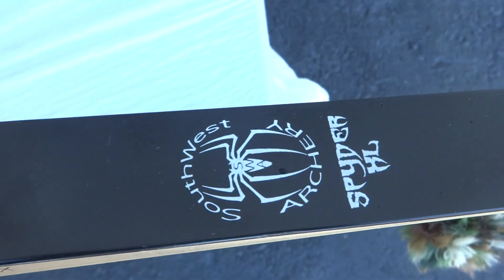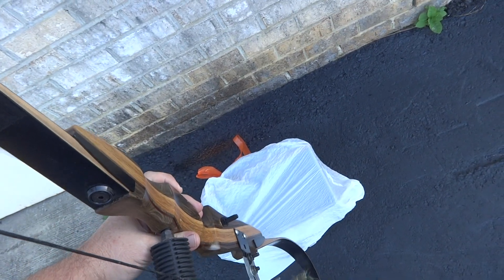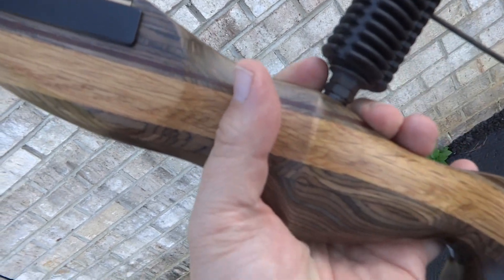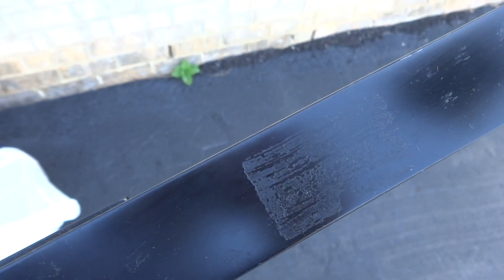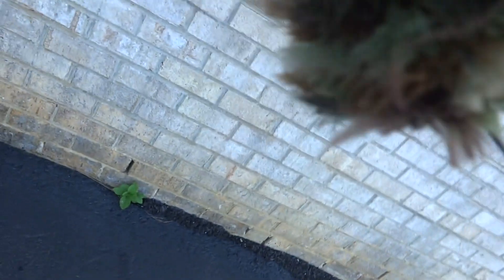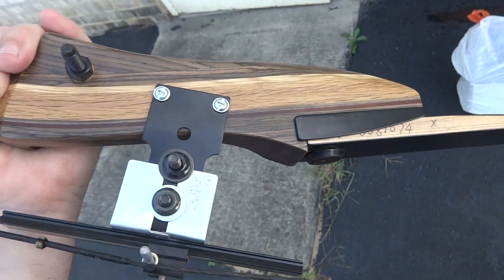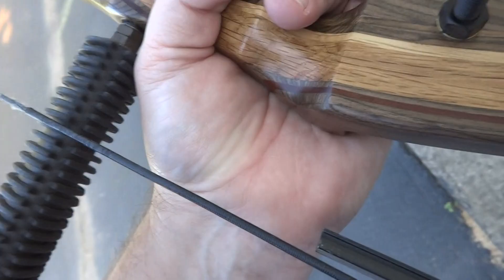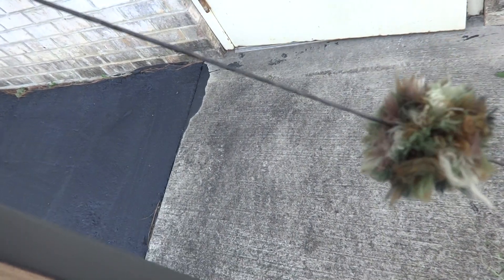Southwest Archery Spyder XL Recurve Bow Condition Review